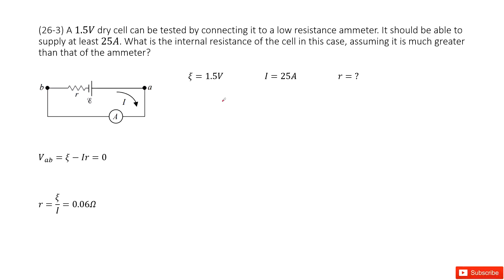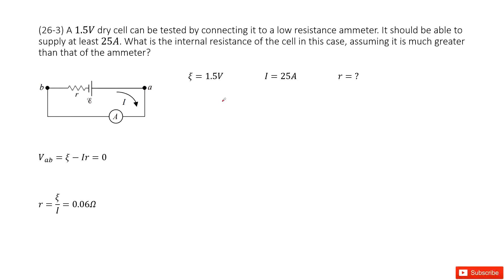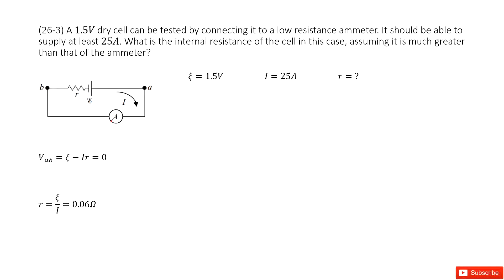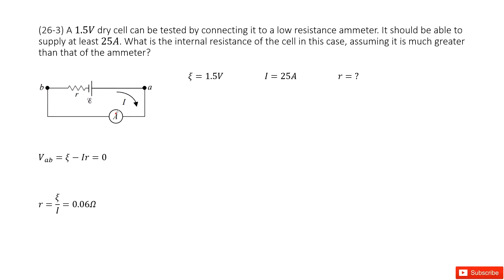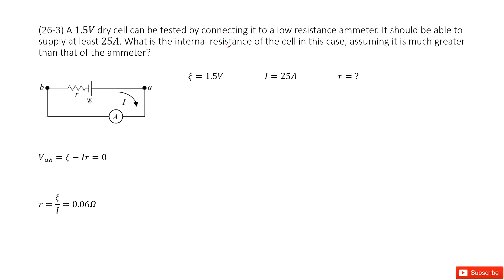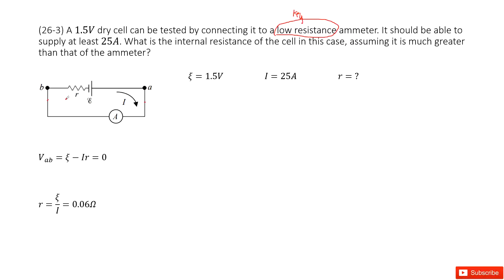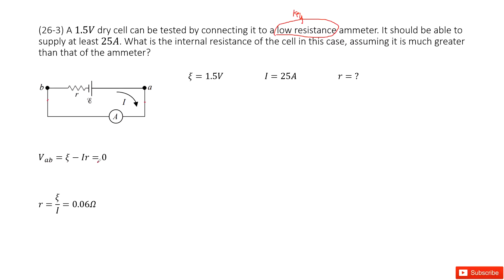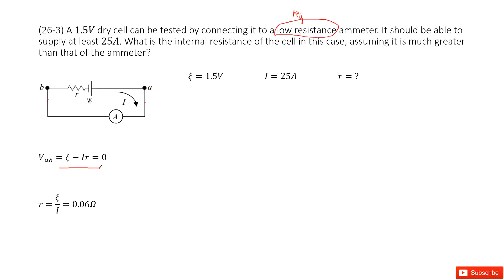(26-3) A 1.5V dry cell can be tested by connecting it to a low resistance ammeter. It should be able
(26-3) A 1.5V dry cell can be tested by connecting it to a low resistance ammeter. It should be able to supply at least 25A. What is the internal resistance of the cell in this case, assuming it is much greater than that of the ammeter?